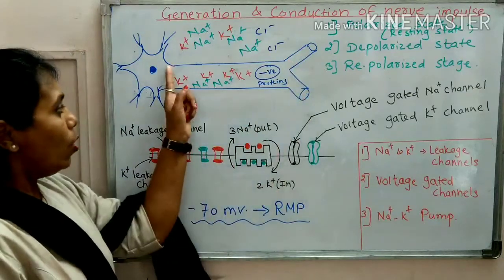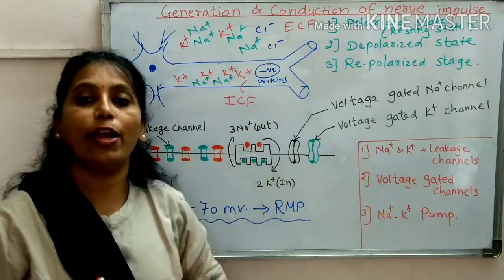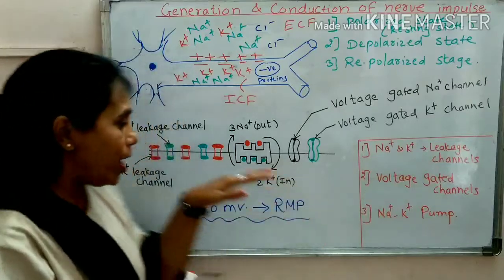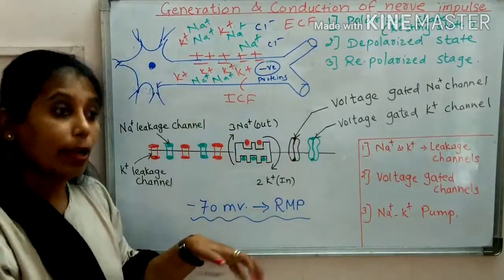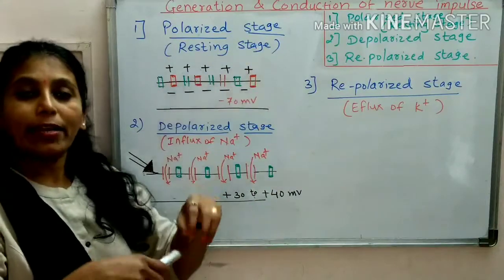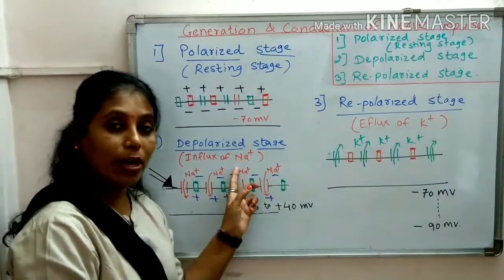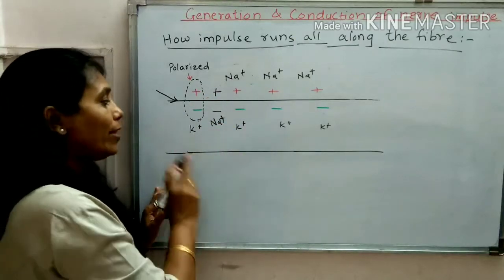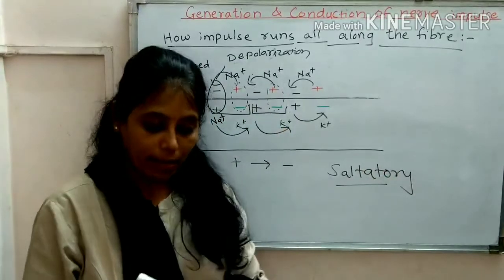Generation and Conduction of Nerve Impulse